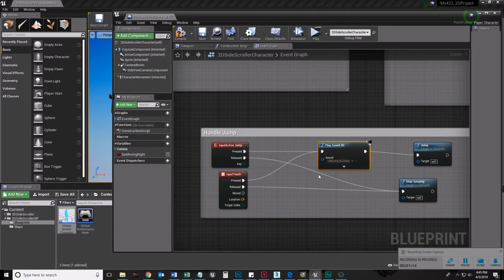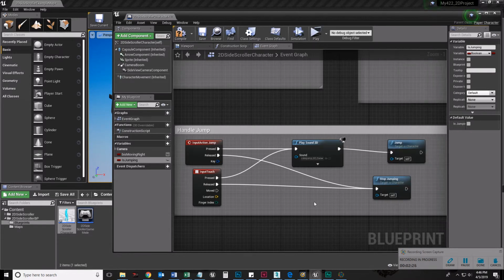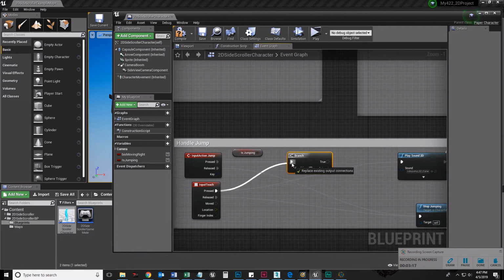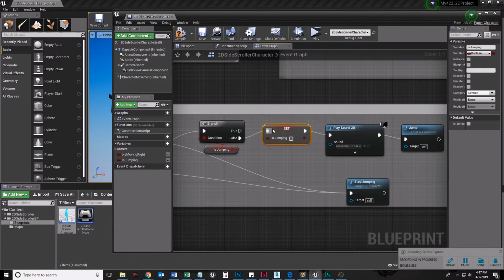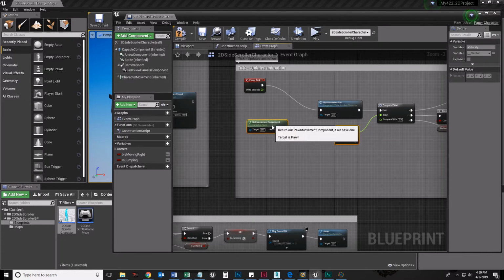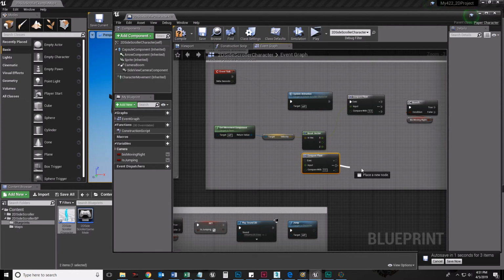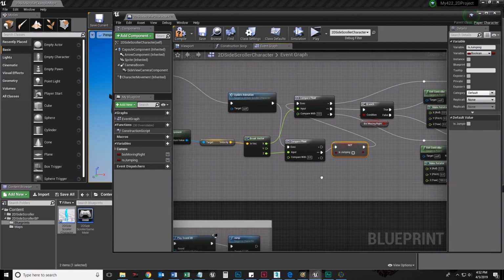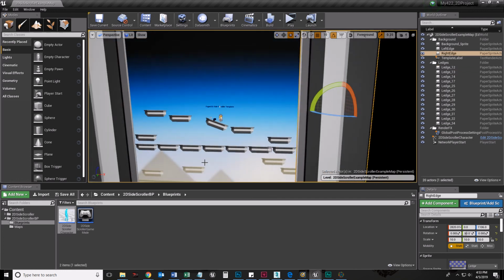2D Game in UE4 Part 06: Refining the jump audio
In this video, we create a boolean variable to help our game ONLY play the jump sound when we initially jump into the air and NOT if he happen to hit the jump key WHILE we are in the air.